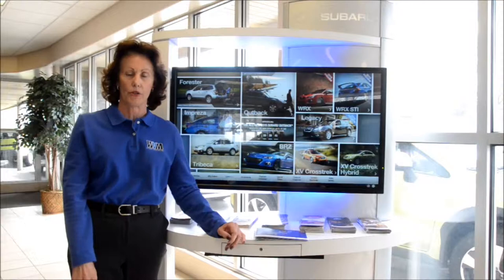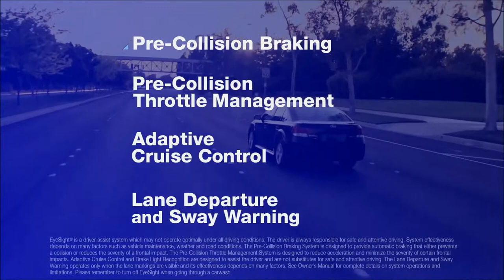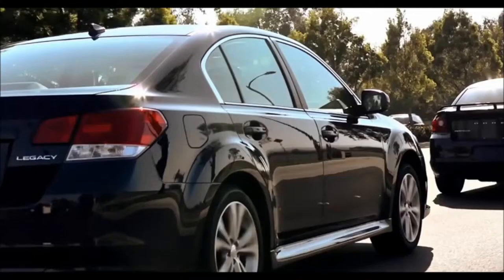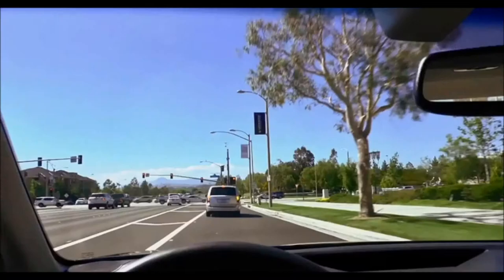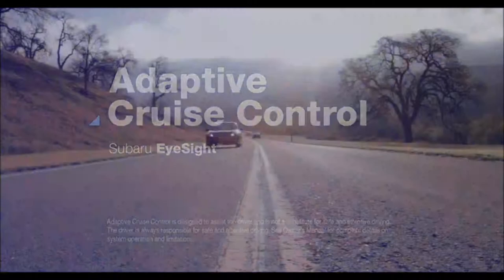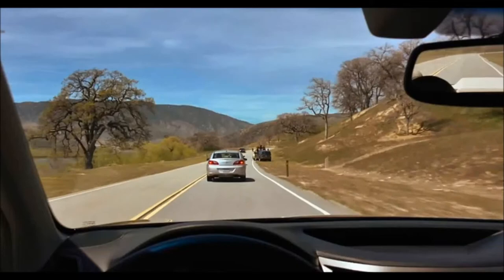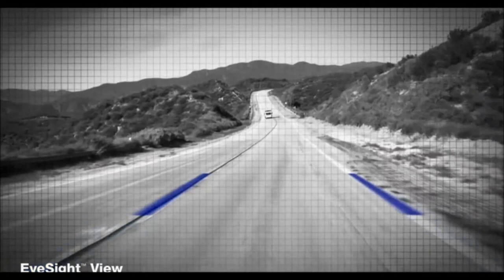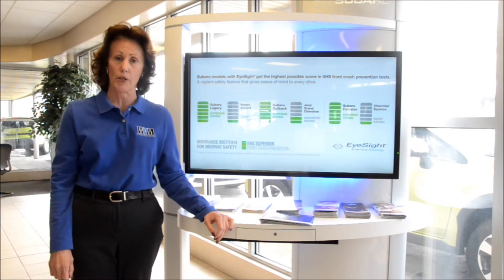Subaru EyeSight Digital Showroom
Pam from Wyoming Valley Motors Subaru tells us what Subaru's EyeSight can do using our Digital Showroom!